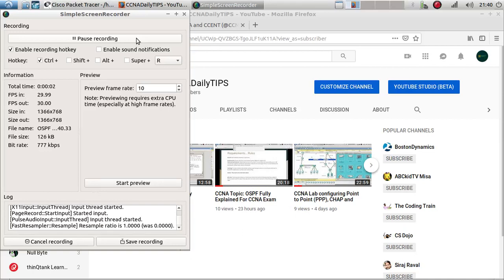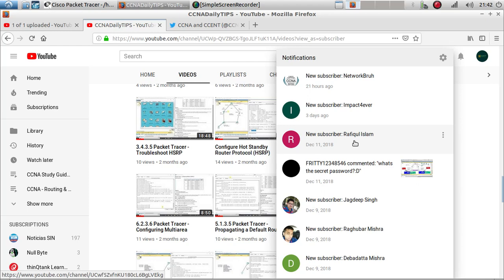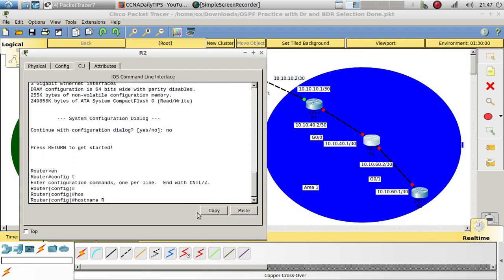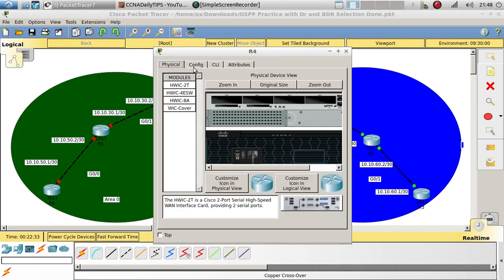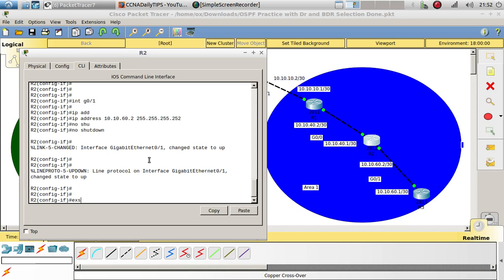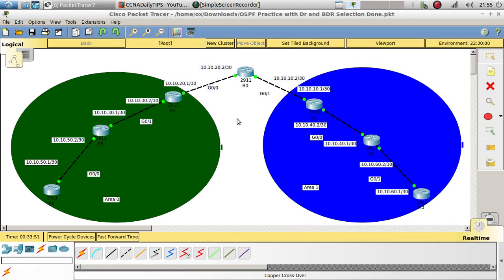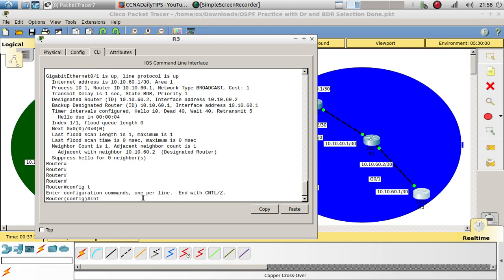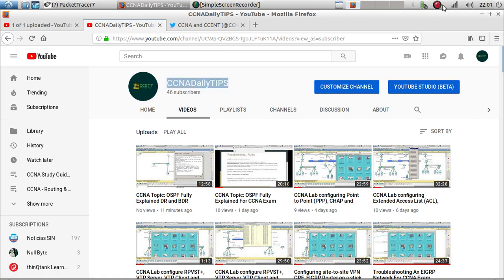Multi Area OSPF Practice With DR and BDR Selection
Based on the network type, OSPF router can elect one router to be a Designated Ruter (DR) and one router to be a Backup Designated Router (BDR). For example, on multiaccess broadcast networks (such as LANs) routers defaults to elect a DR and BDR. DR and BDR serve as the central point for exchanging OSPF routing information. Each non-DR or non-BDR router will exchange routing information only with the DR and BDR, instead of exchanging updates with every router on the network segment. DR will then distribute topology information to every other router inside the same area, which greatly reduces OSPF traffic.

To send routing information to a DR or BDR the multicast address of 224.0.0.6 is used. DR sends routing updates to the multicast address of 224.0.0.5. If DR fails, BDR takes over its role of redistributing routing information.